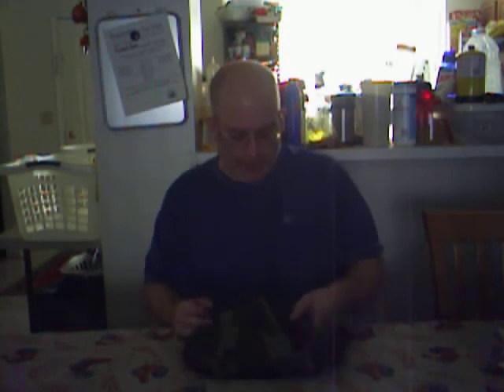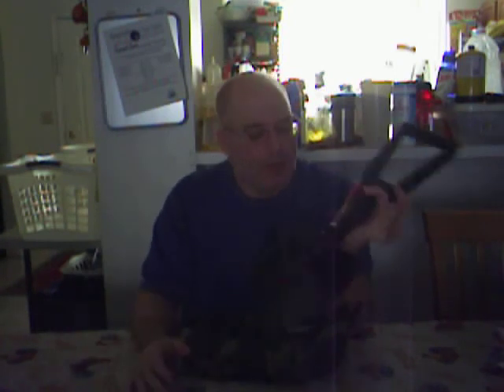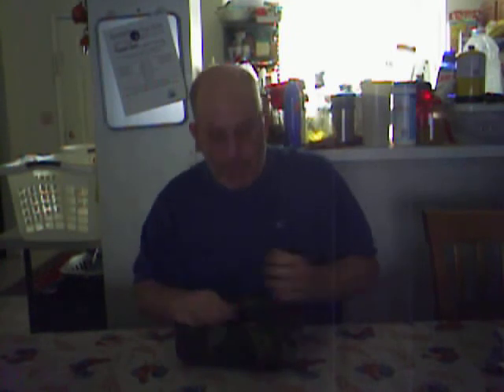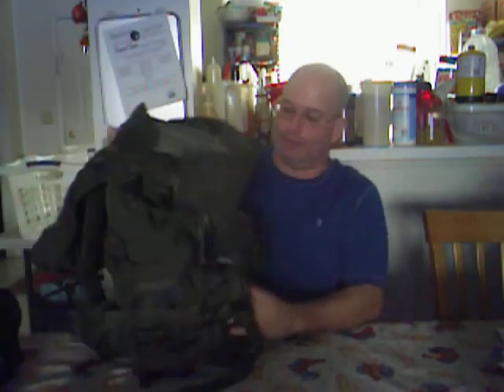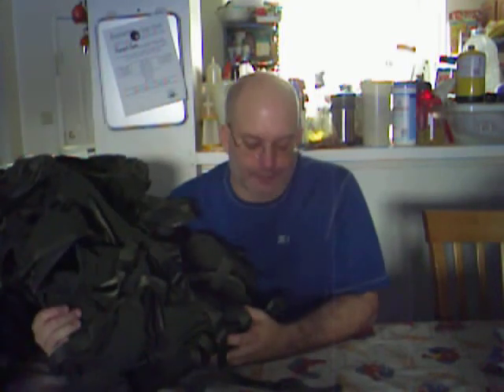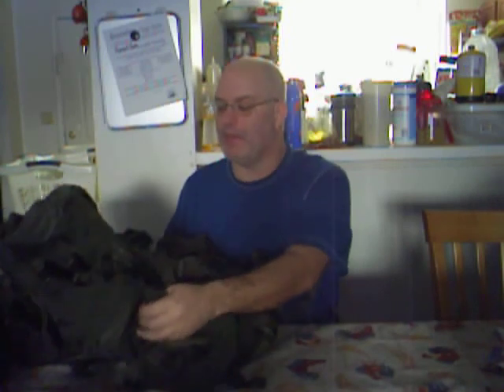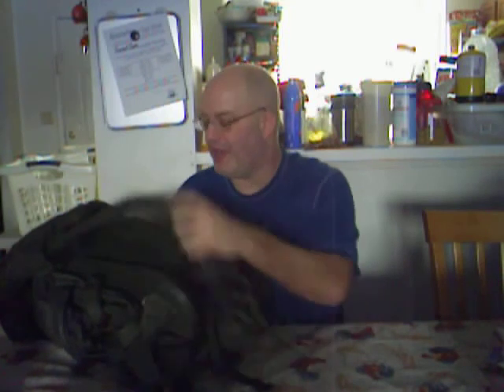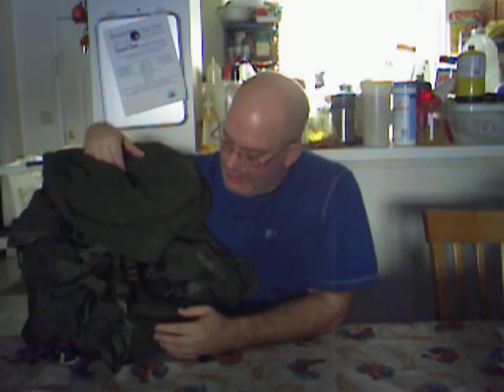Product reviews and updates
Some old some new